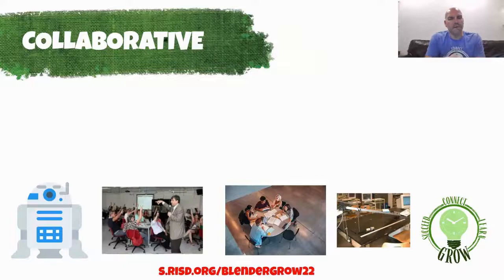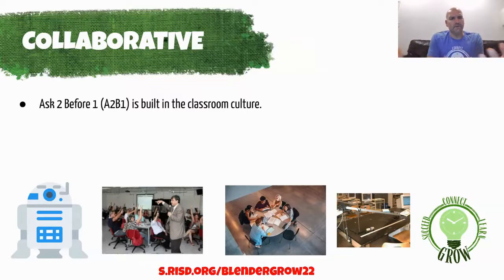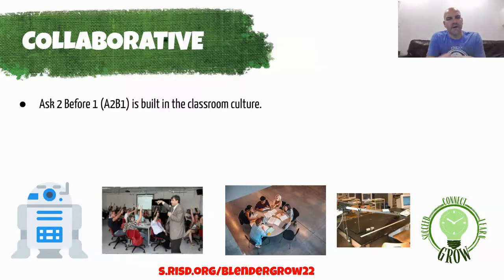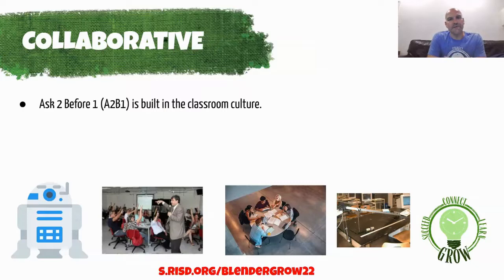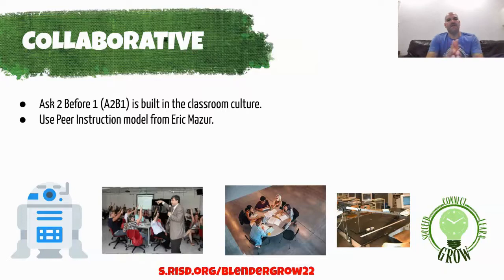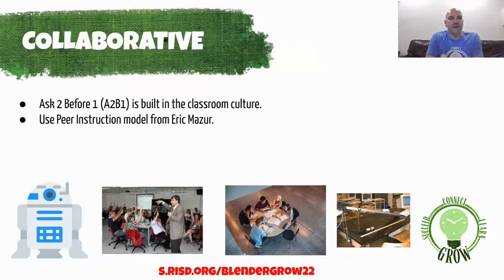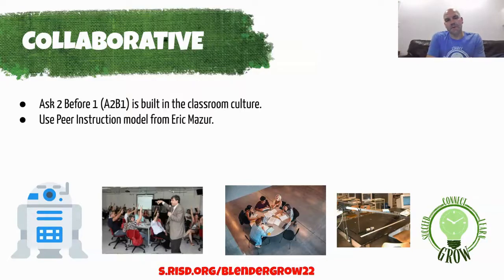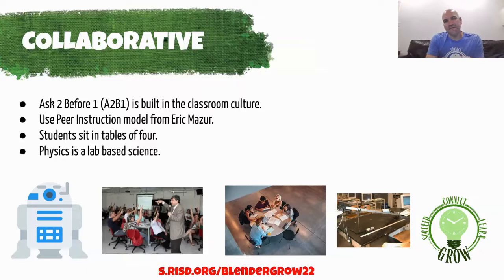Put It In A Blender! - Collaborative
RISD Grow 22 - Put It In A Blender! Session - Collaborative